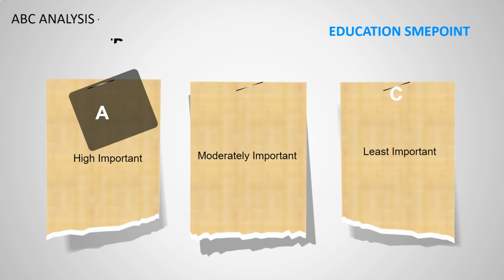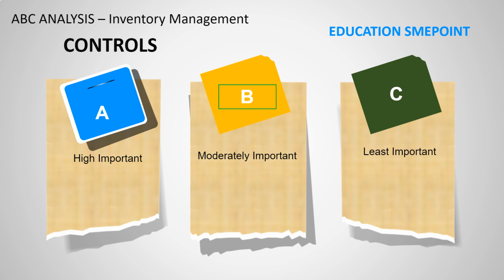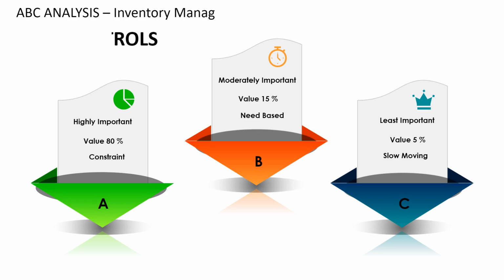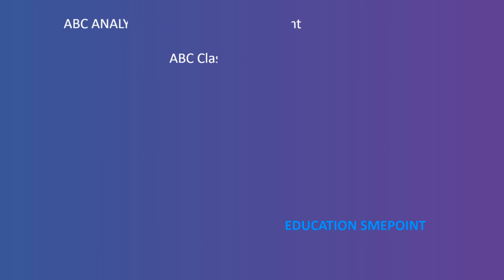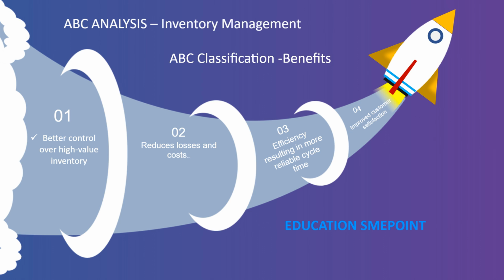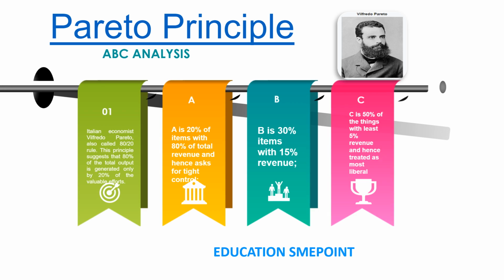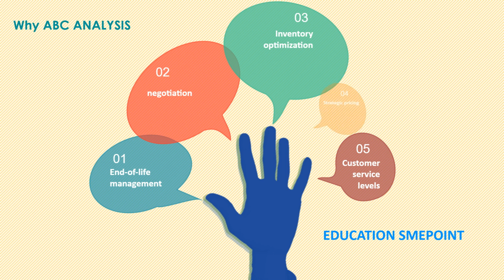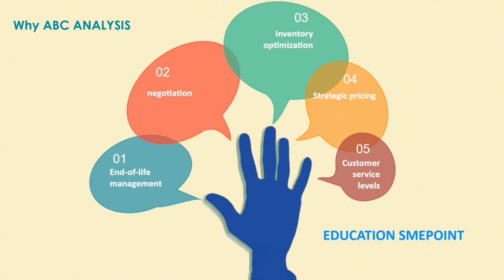Introduction ABC Analysis Inventory Control Complete Guide ABC Analysis - Supply Chain Management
ABC Analysis in Inventory Control Complete Guide
ABC Analysis - Supply Chain Management
ABC Classification
Introduction to ABC Analysis
Pareto Analysis ABC Inventory Management